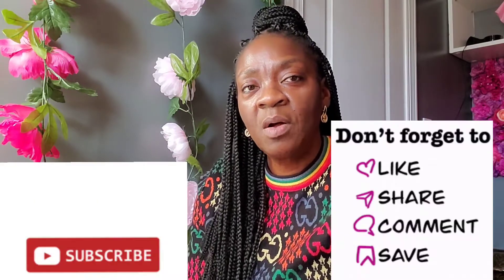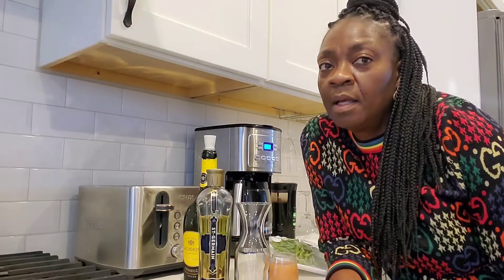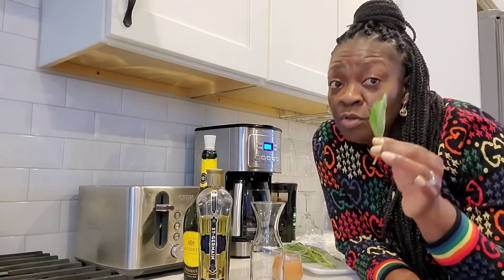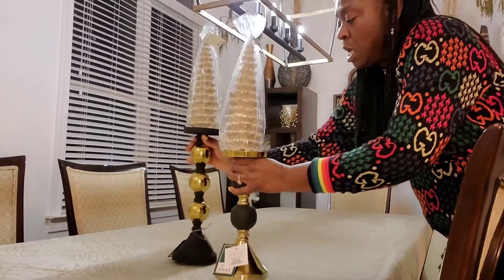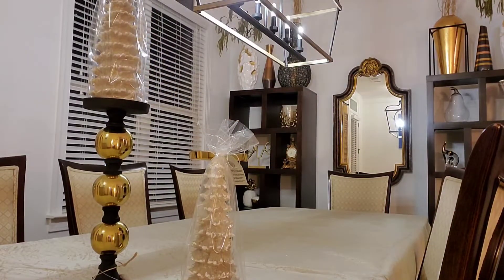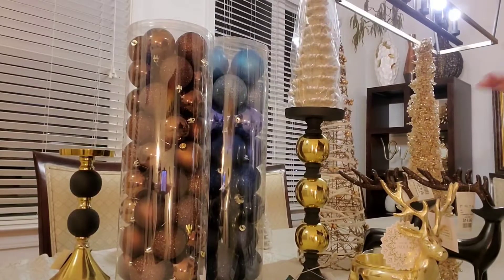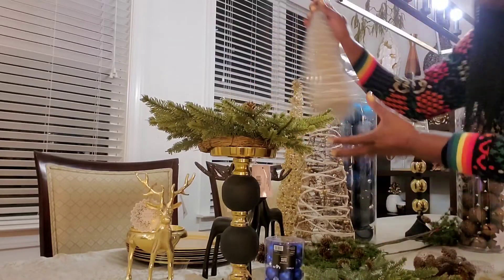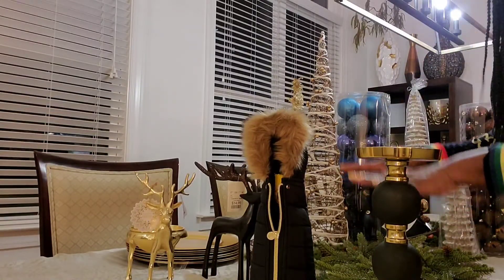Collard Greens & Christmas